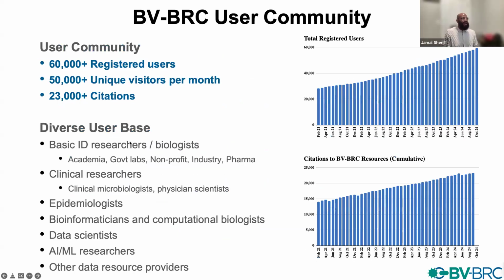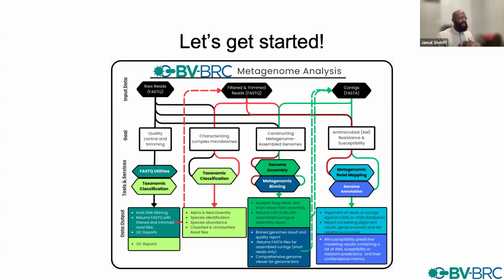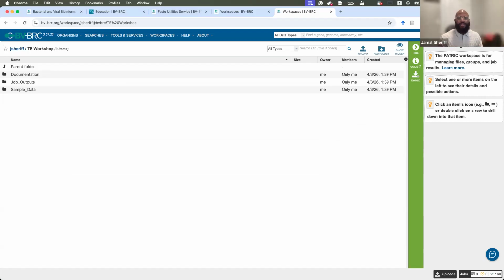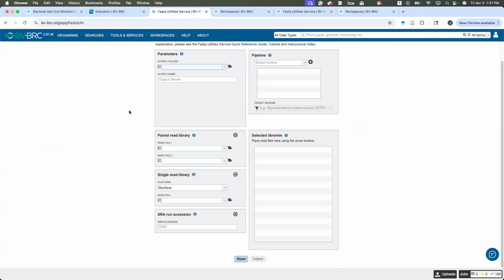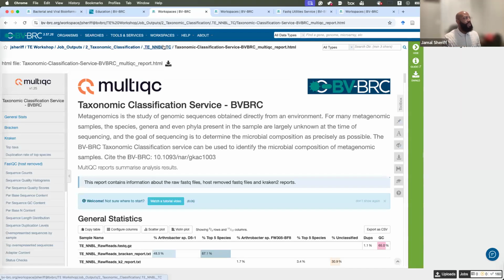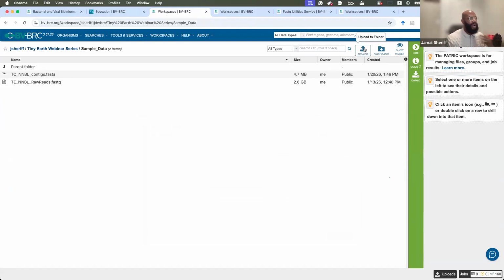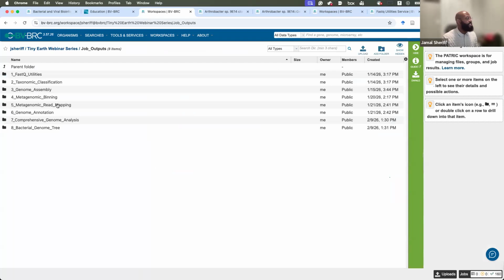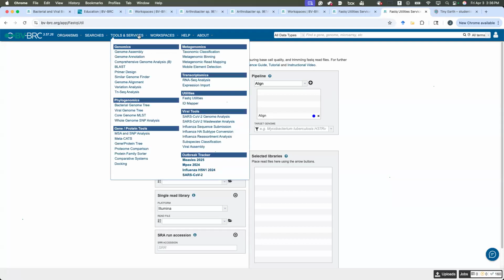Tiny Earth Webinar Series - Day 1 Recording